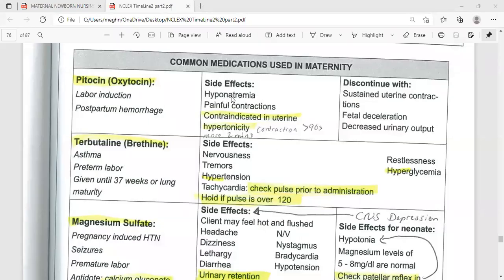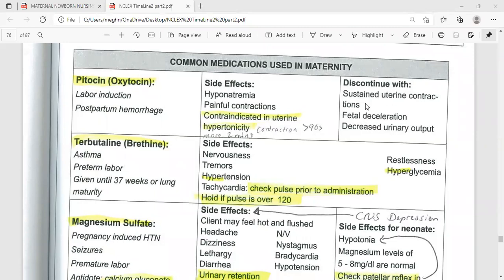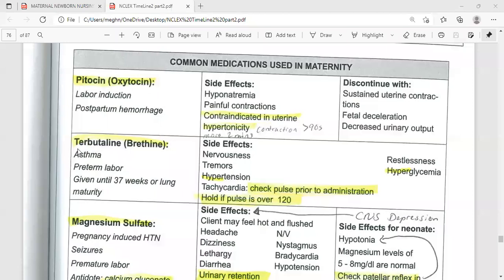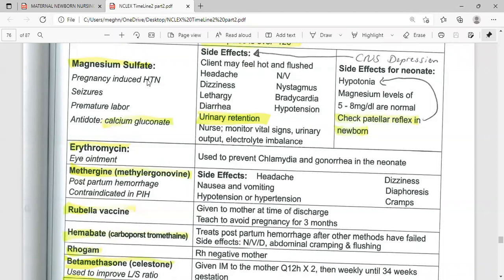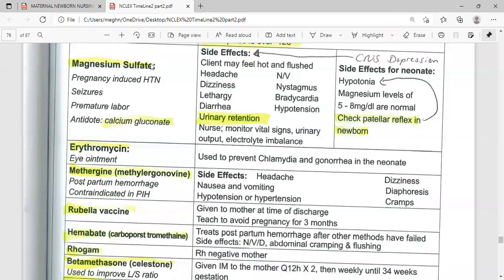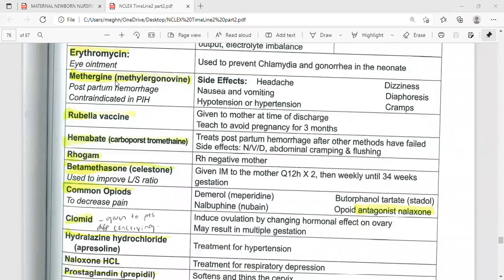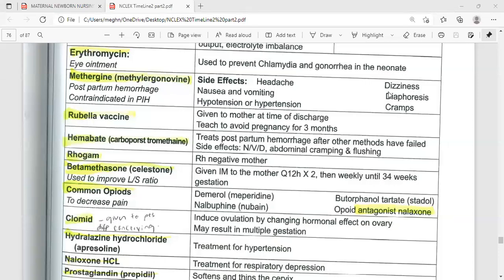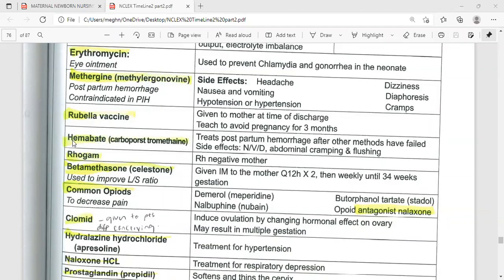NCLEX Review Day 11 Preparation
"You Won't Believe What Happened on the NCLEX Review Day 11!"
"NCLEX DAY 11: Your Essential Guide to Prepare for What's Next"
"NCLEX Review: What You Must Know Before Day 11!"
In this NCLEX Review Day 11 prep video, we'll be talking about how to study for the NCLEX. We'll be covering topics such as how to create a study schedule, how to create effective flashcards, and how to use practice tests to improve your score.

Are you ready to study for the NCLEX? In this video, we'll discuss the best ways to prepare for the NCLEX, from creating a study schedule to using practice tests to improve your score. Make sure to watch this video to start preparing for NCLEX Review Day 11!
In this video, I'm preparing for NCLEX Review Day 11. I'll be covering topics such as patient safety, pharmacology, and more. I hope this video helps you prepare for NCLEX Review Day 11!
Are you feeling ready for NCLEX Review Day 11? In this video, I'm going to walk you through some of the preparations you need to make. From study habits to test-taking strategies, I'll cover everything you need to know to pass NCLEX Review Day 11!

If you're feeling stressed out about NCLEX Review Day 11, then this video is for you! I'll guide you through the preparations you need to make and remind you of the strategies that have worked for me in the past. After watching this video, you'll be ready to face NCLEX Review Day 11 with confidence!
nclex review day 11 preparation,nclex,nursing school,nclex rn,nclex review,"you won't believe what happened on the nclex review day 11!",nursing,"nclex day 11: your essential guide to prepare for what's next","nclex review: what you must know before day 11!",unveiling my last-minute secrets to ace the nclex exam,unlock the secrets of nclex day 11 prep - prep for success!,"nclex review day 11 preparation",nclex review preparation,"nclex review